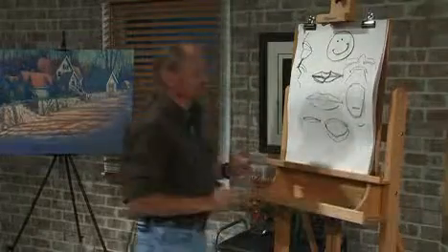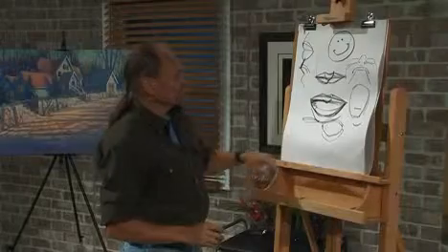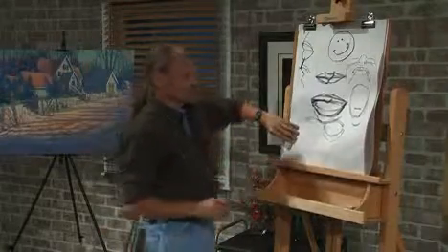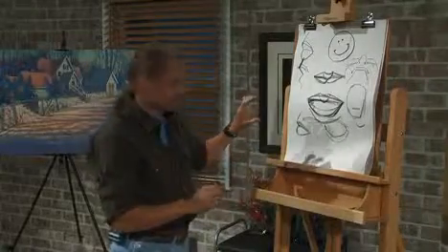Free Art Lesson - Dan Nelson - Mouth